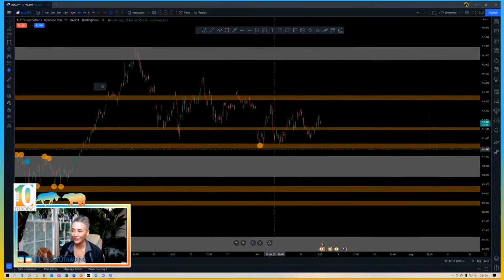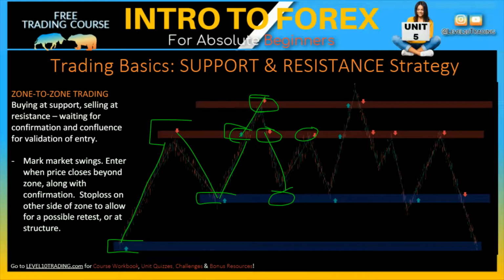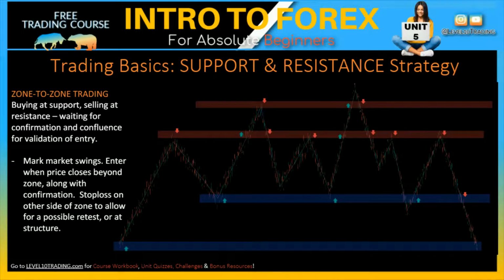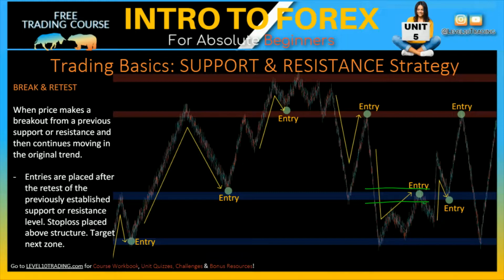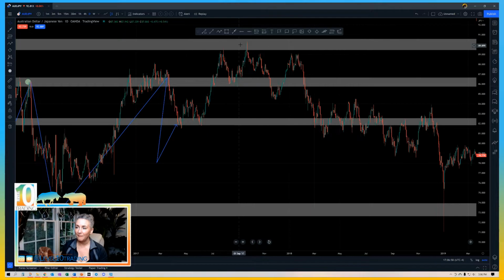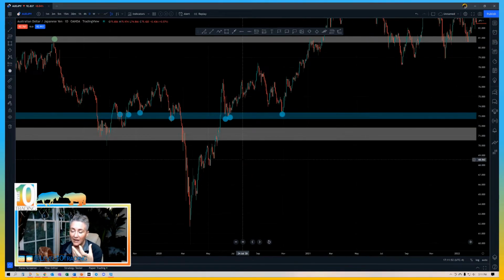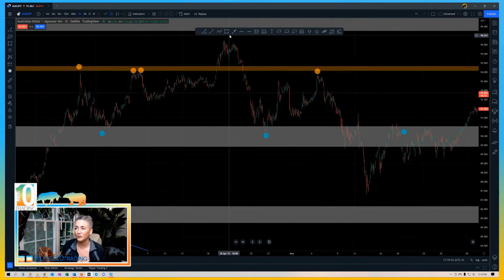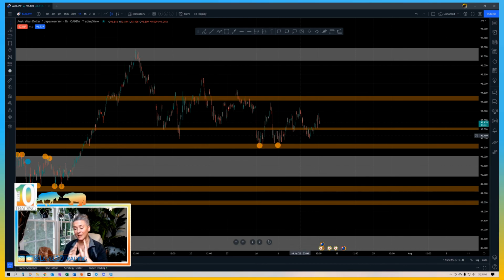Intro to Forex Unit 5-4: Trading Support Resistance - Part 2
How to trade Support & Resistance in the live Forex Market:
 - Zone to Zone Support and Resistance Strategy
 - Break and Retest Support and Resistance Trading Strategy